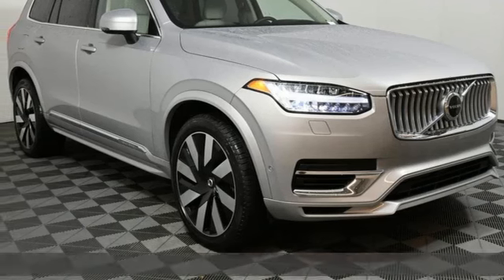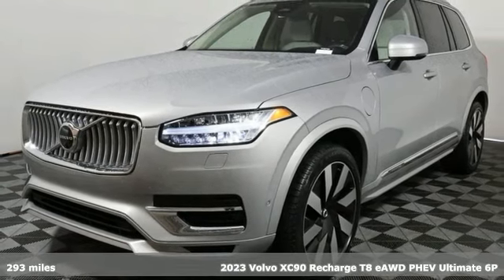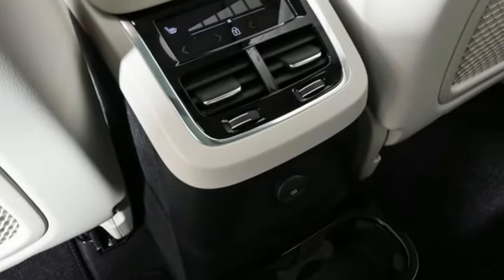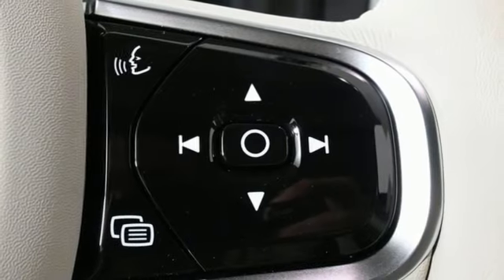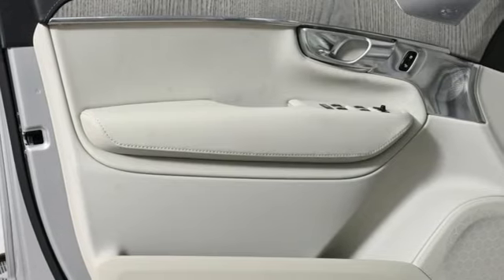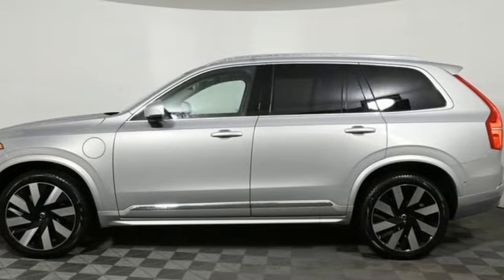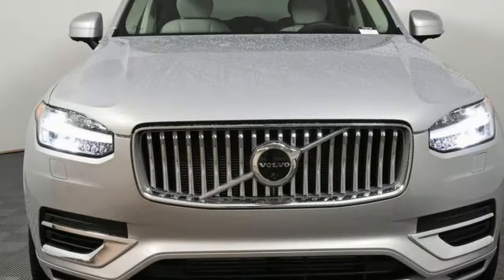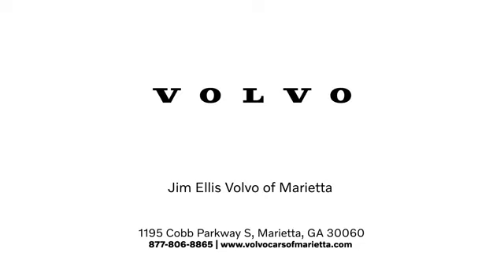New 2023 Volvo XC90 Recharge Plug-In Hybrid Marietta, GA Atlanta, GA TV9789 - SOLD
Year: 2023
Make: Volvo
Model: XC90 Recharge Plug-In Hybrid
Trim: Ultimate
Engine: 2.0L I4 Hybrid Turbocharged DOHC 16V LEV3-SULEV30
Transmission: Automatic with Geartronic
Interior: Blond/Charcoal
Stock #: TV9789
VIN: YV4H600A3P1963891
Volvo Cars of Marietta is pleased to present you the Scandinavian luxury, unparalleled technology, and effortless power found in this 2023 Volvo XC90 Recharge Plug-In Hybrid Ultimate.brbrAt Volvo Cars of Marietta, we take pride in everything we do. We are a small boutique dealership with a family friendly environment and are the recipients of DealerRater's 2020 Consumer Satisfaction Award. Please visit the Dealer Rater website to see what our customers are saying about us. We are eager to help you find the car you are looking for whether you prefer to shop online or in our showroom. We are conveniently located on Cobb Parkway in Marietta, just north of Dobbins Air Reserve Base.

Address:
1195 Cobb Parkway S